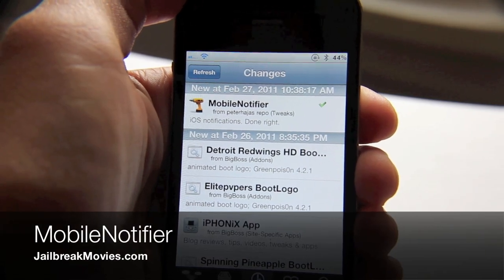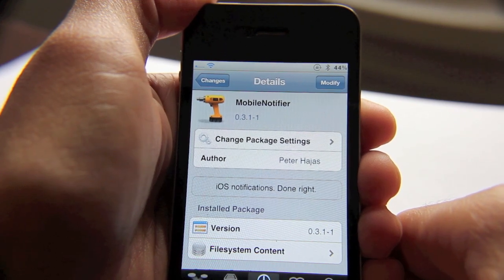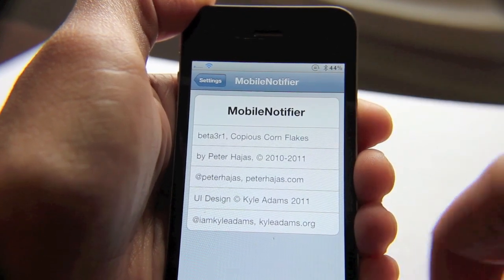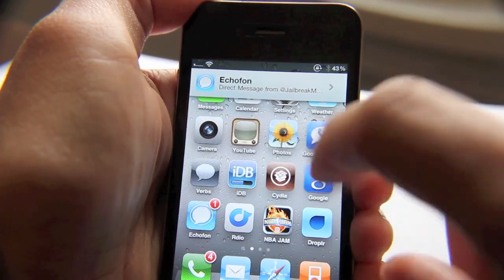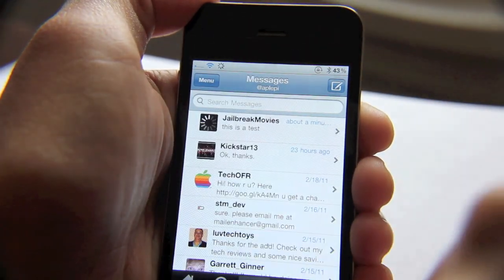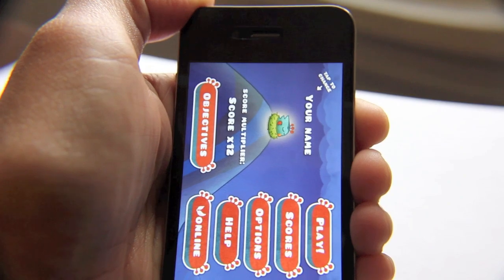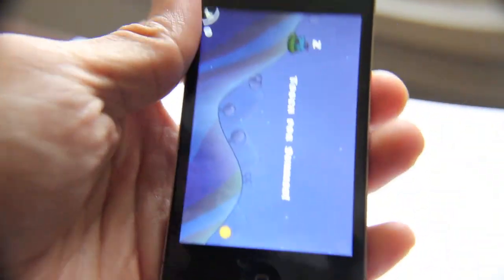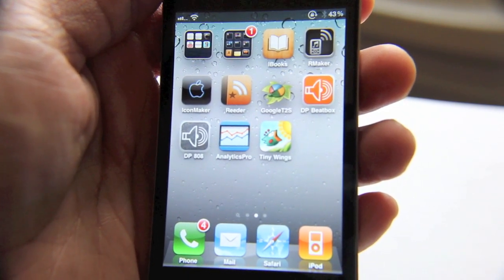'MobileNotifier' Brings Improved Push Notifications to the iPhone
MobileNotifier beta brings improved push notifications to the iPhone. You can install the beta version using the repo below. It's a great tweak that works very well. In this video I give a high level overview of the basic push notification functions using Echofon tweets. There may be other features, so let us know what you find in the comments below.

Then install MobileNotifier.

About iDB